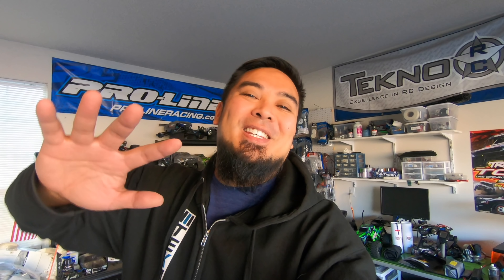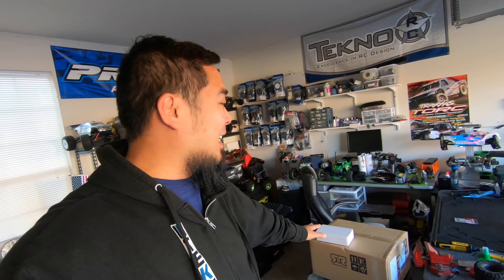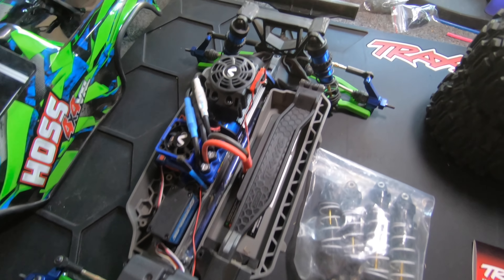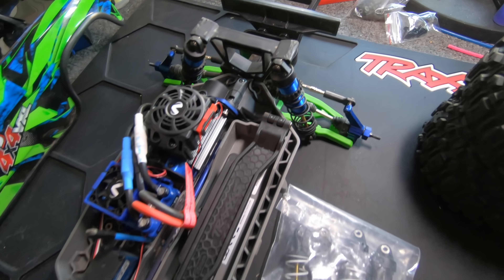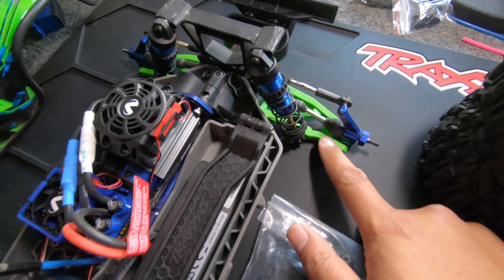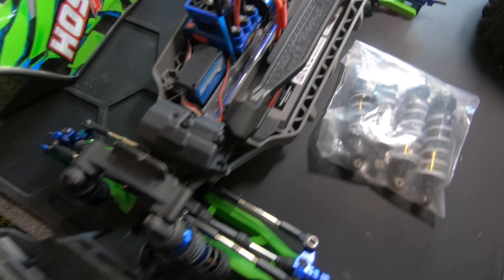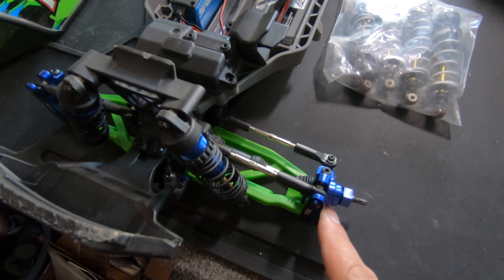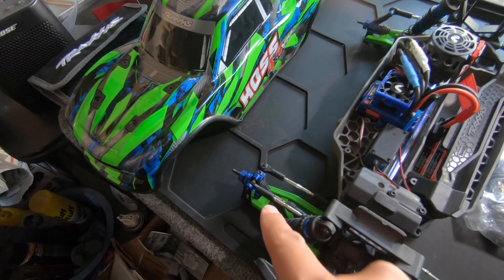My Black Friday $60 Arrma RC Car | Traxxas Hoss Rebuild | New Car Reveal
6710 Virginia Pkwy Ste 215 PMB 69

Colors - Blue with White, Black with Camo (+$3), Black with White (Limited Qualitites)

Come see me at a race! My 2020 Race Schedule:
November 27-29 - Track Nationals - Shaws RC